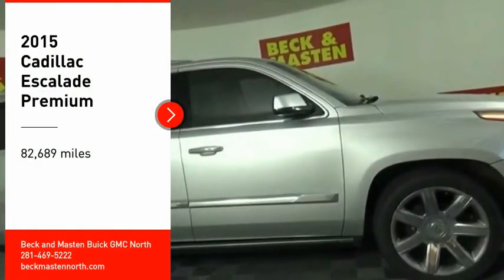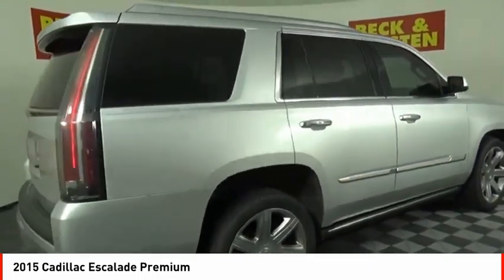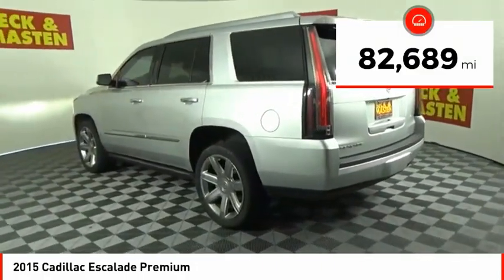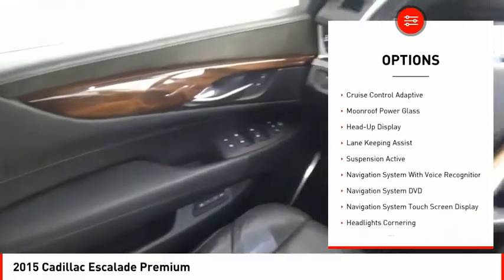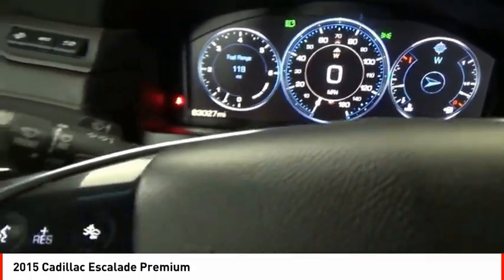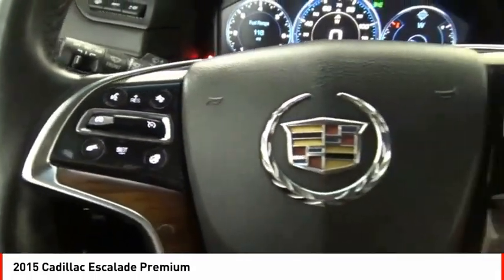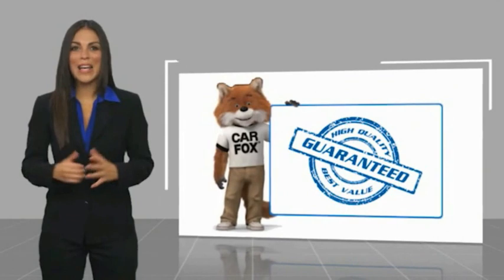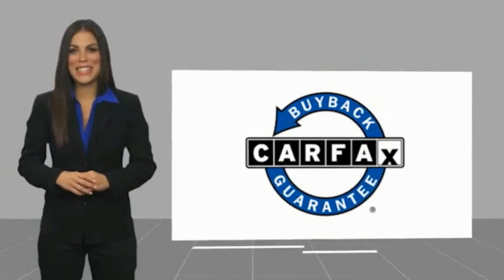2015 Cadillac Escalade Houston TX 156851A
2015 Cadillac Escalade Premium

This Silver 2015 Cadillac Escalade Premium might be just the SUV 4X4 for you.  It comes with a 8 Cylinder engine.  This one's on the market for $42,953.  The exterior is a suave silver.  Never get lost again with the built-in navigation system.  Youve never felt anything more comfortable than leather seats.  Even the passengers in the back seat will ride in comfort thanks to the rear air control.  Parking sensors make it easier to get into tight spots.